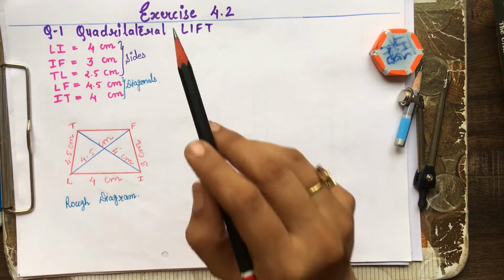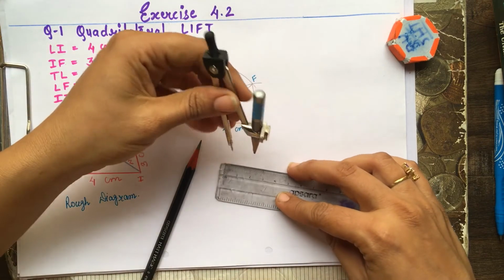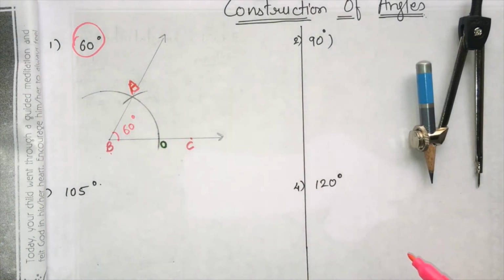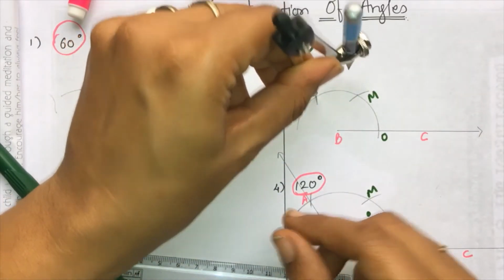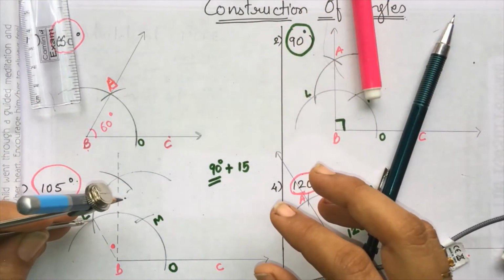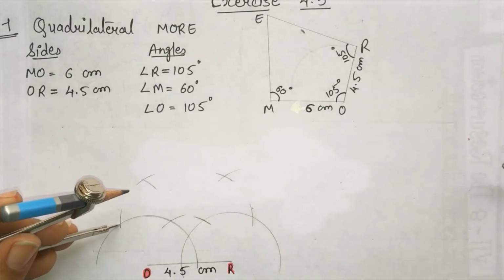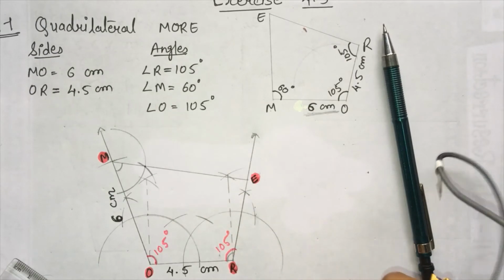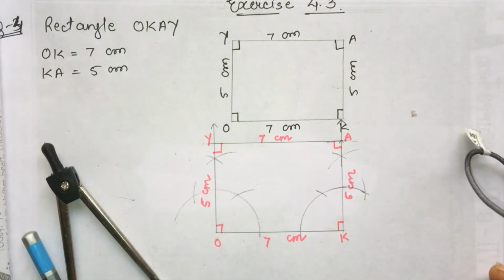Std 8 - Maths - Ch 4 - Session 2